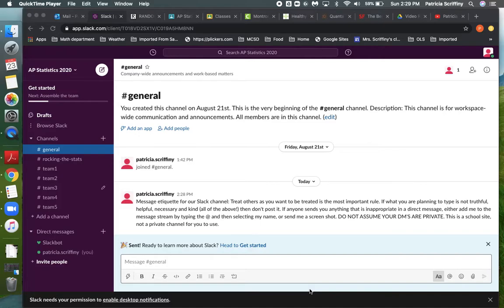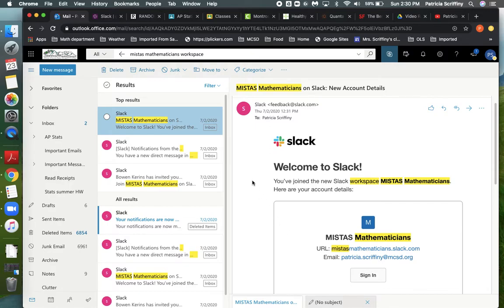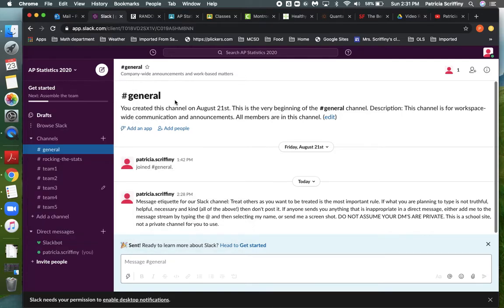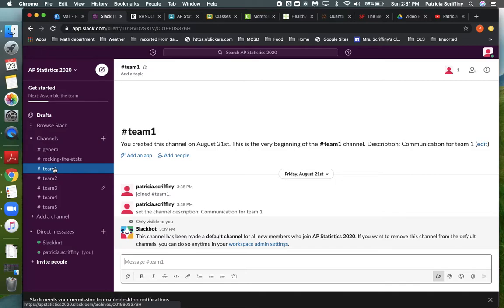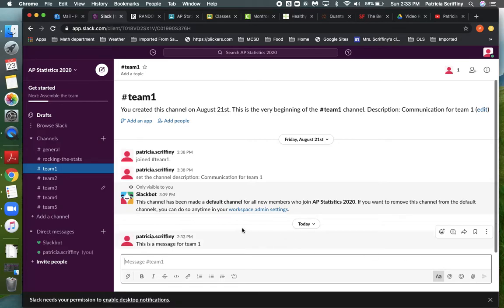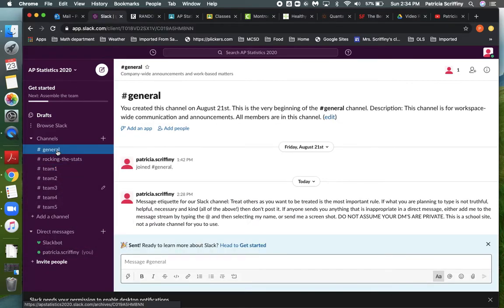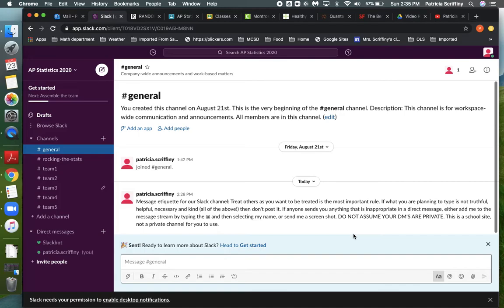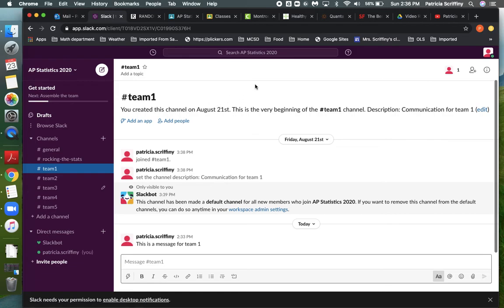Slack student tutorial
This video will help you get started using Slack for in class work with your team.